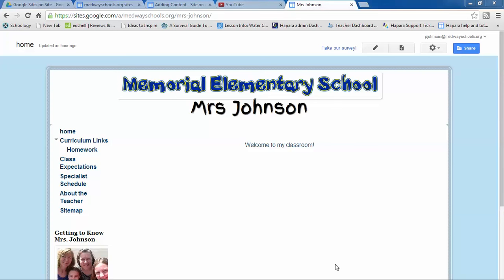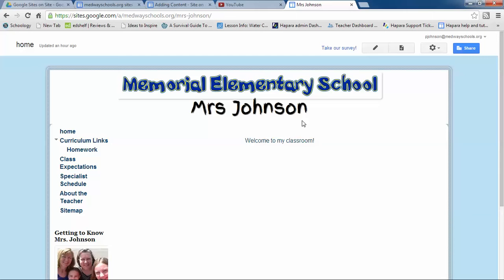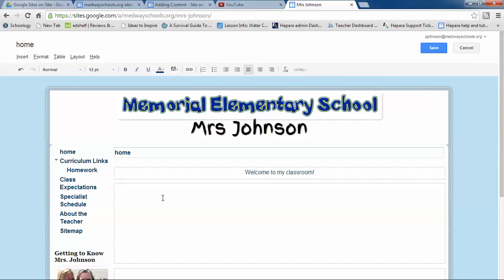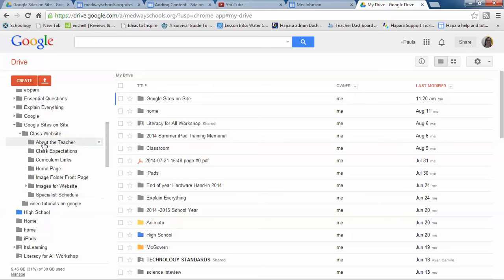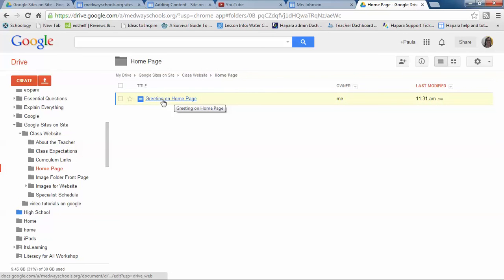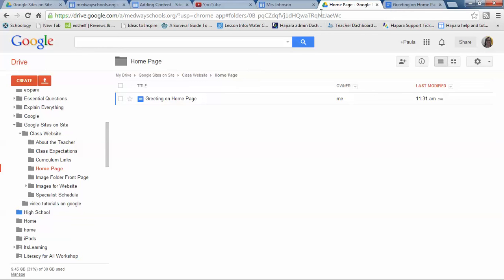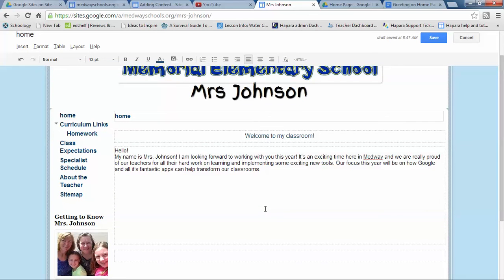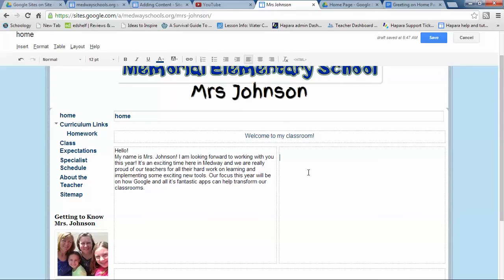Adding Text and Layout